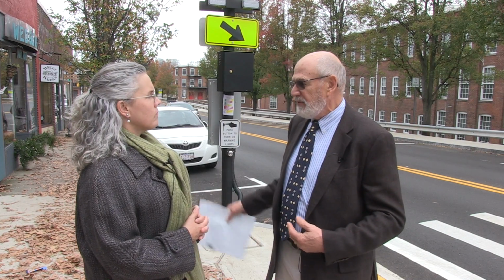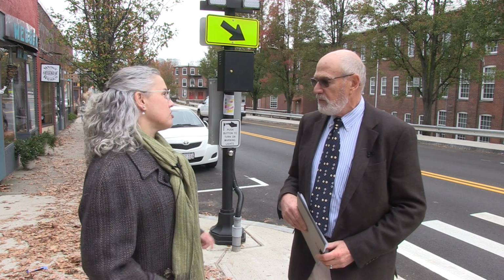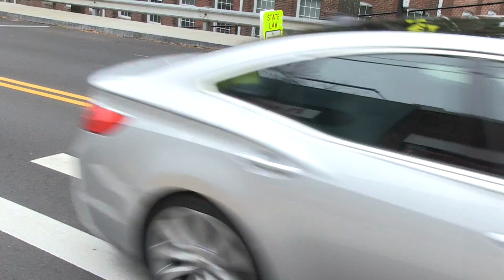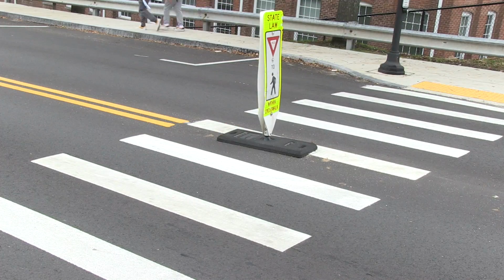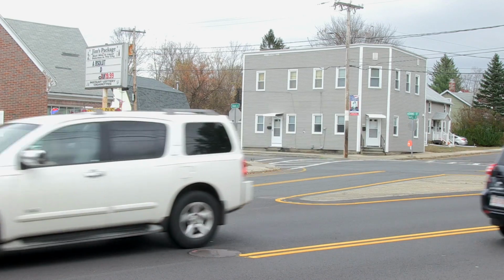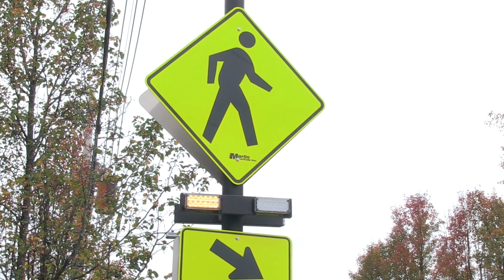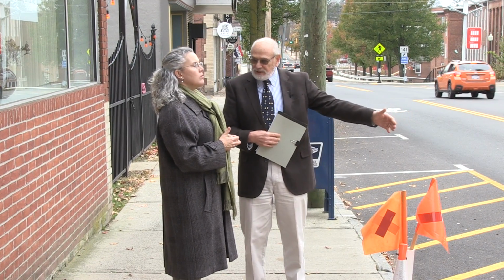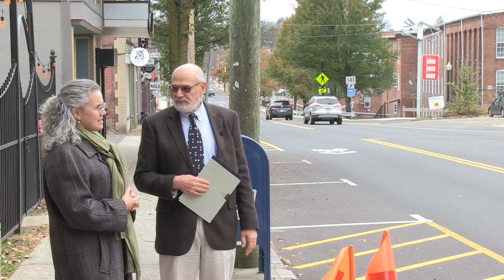Mayor's Update 11/5/2019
Hosted by Easthampton Mayor Nicole LaChapelle